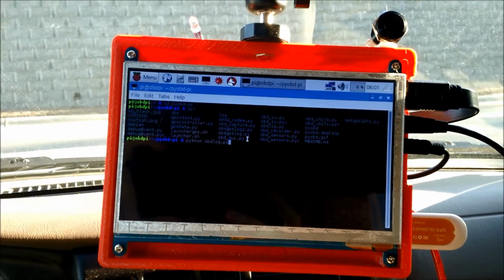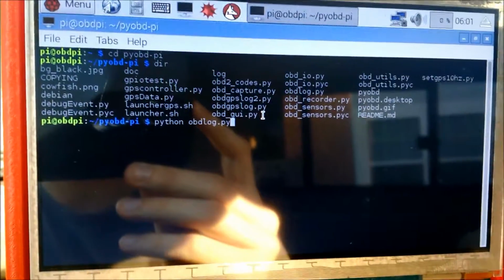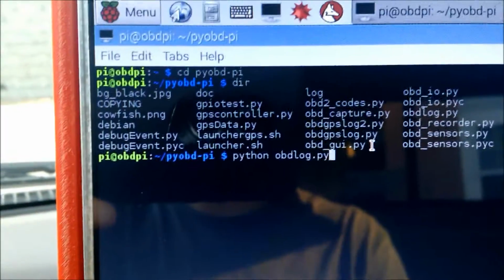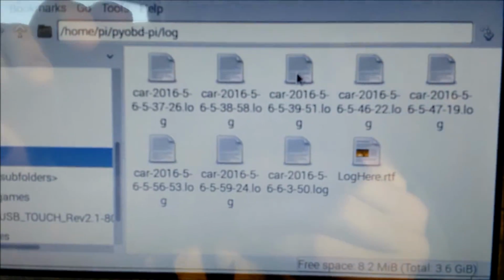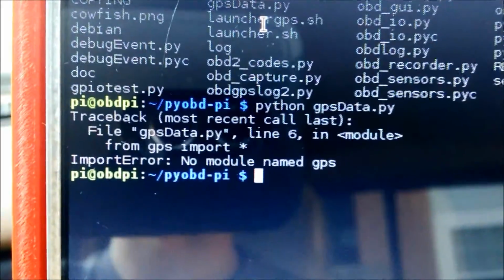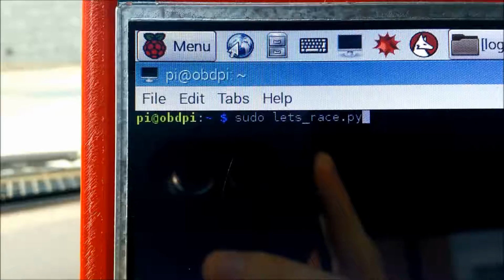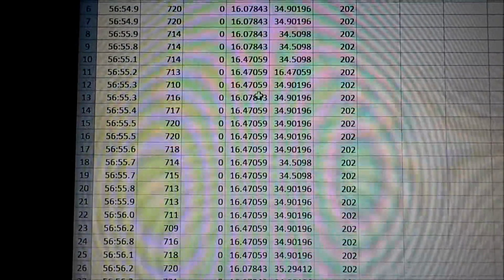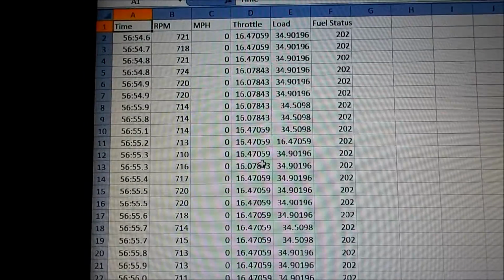Raspberry-Pi OBD data logger UNCC MEGR 3092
This video Displays the intro and use of a OBD data logger using a Raspberry Pi 3, wireless keyboard, usb gps,  usb to OBD 2 cable, and a 7" Rapsberry Pi screen to log RPM, MPH, Time, load, and fuel status of a vehicle.   This was a part of the MEGR 3092 advanced motorsports instrumentation class in the motorsports mechanical engineering department. at UNC Charlotte.  The code and design of this system is credited to John McCalpine, the teacher for this class.  Least to say he has a pretty awesome class!